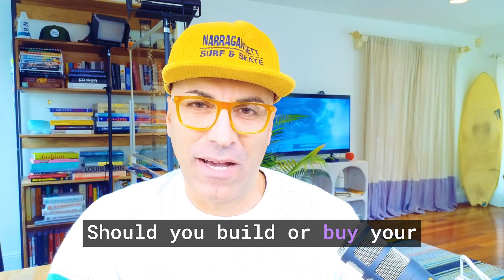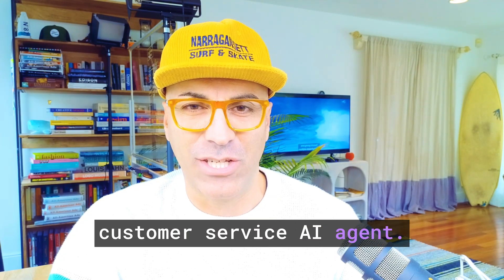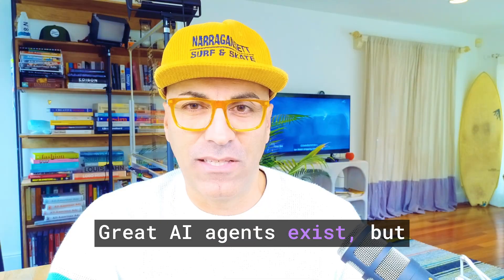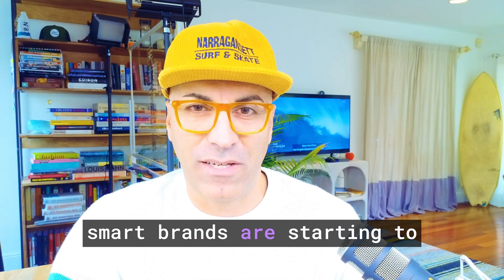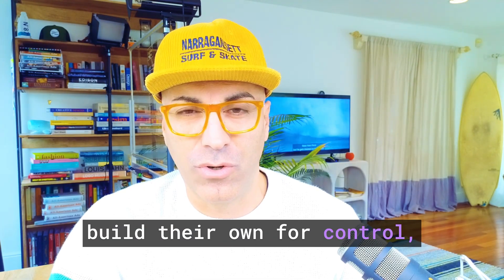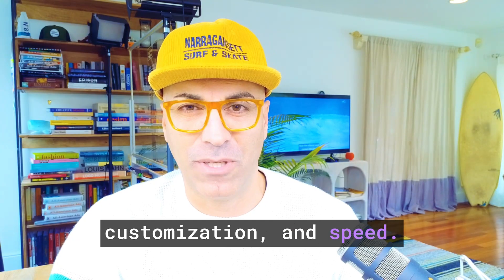Should You Build or Buy Your Customer Service AI Agent?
Most brands start with plug-and-play AI customer service tools. Fast setup, decent results. But there's a point where you hit a wall.

Not because the AI is bad. Because you don't own it.

Your data lives on their servers. Your knowledge base hits upload limits. Your brand voice gets squeezed into a dropdown menu. Edge cases break.

Integrations take months. Costs climb per message.

When you build your own system, you own the data, control the logic, and decide exactly how your agent behaves. You can connect any tool using n8n and MCP servers. And you pay for compute, not per conversation.

This video breaks down what you actually lose with off-the-shelf platforms and when it makes sense to build your own.

Next video: we're building a working AI agent that drafts real customer service replies.